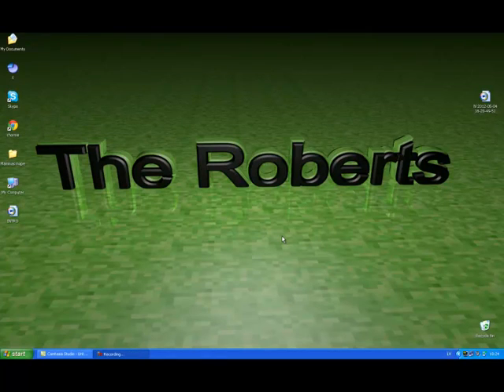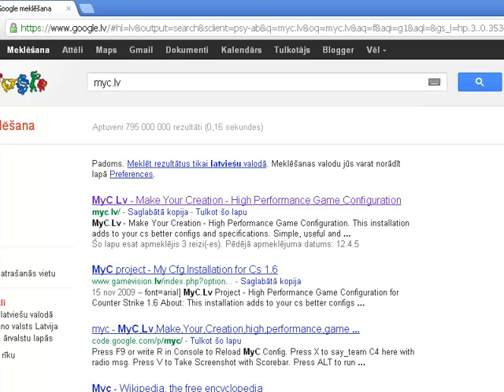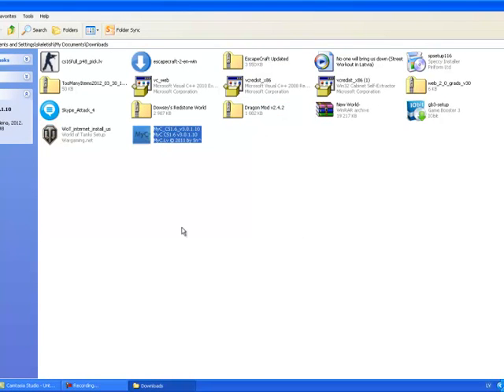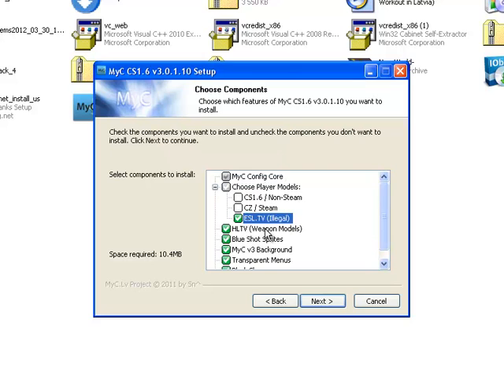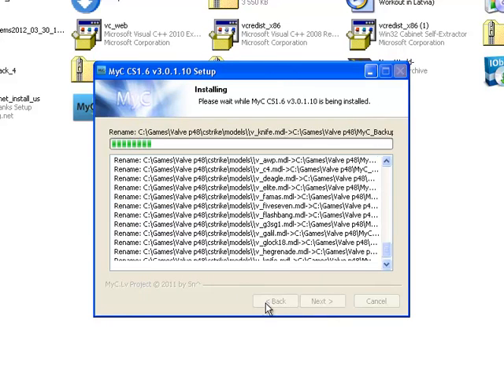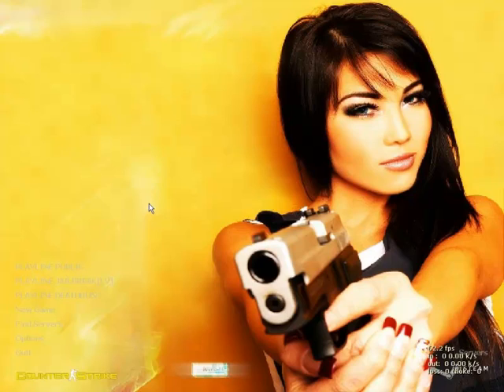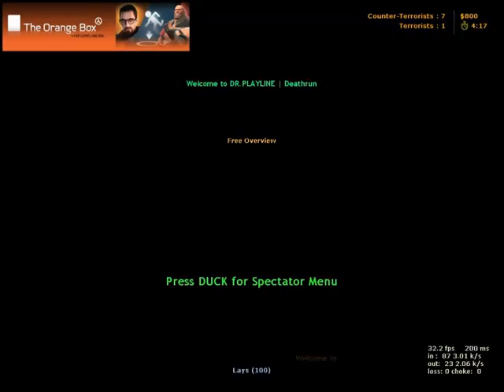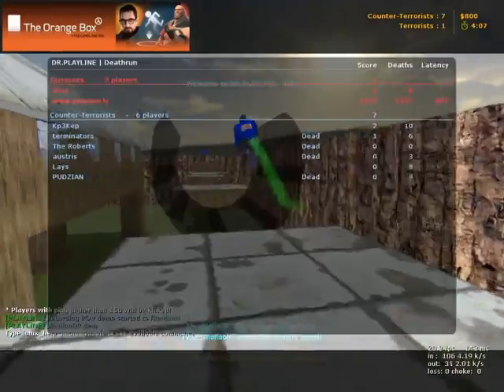Counter-Strike 1.6 config (download)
Today i'm gonna show you how to download and install cs.1.6 config
Sorry for bad graffic!!